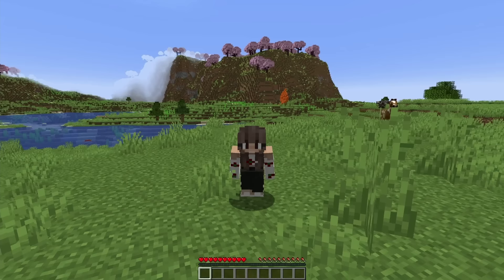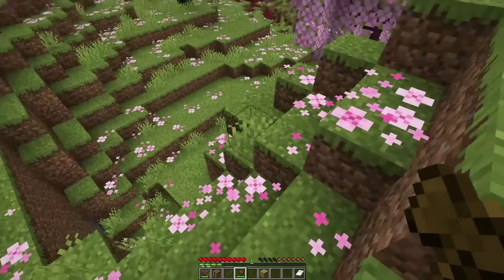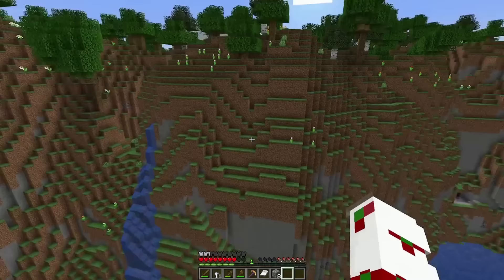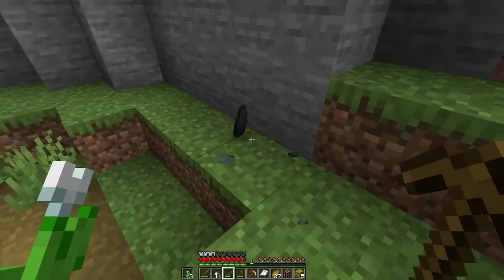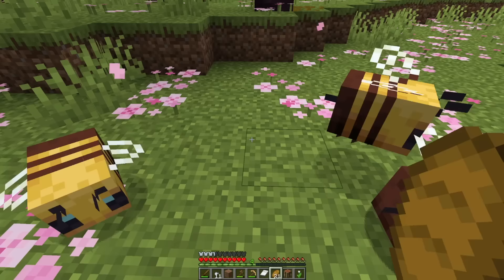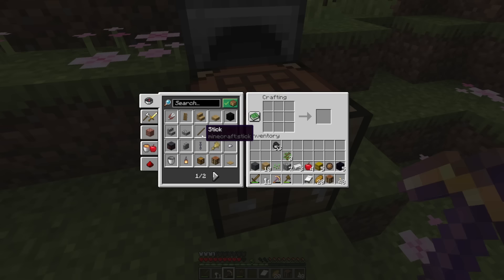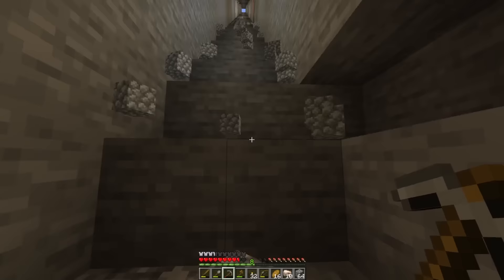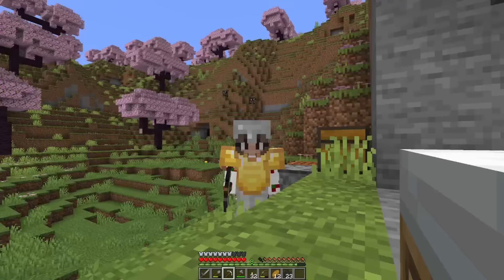A New Adventure! | Let's Play Minecraft Survival 1.20 Episode 1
Welcome to a BRAND NEW Minecraft Let's Play Adventure! The Minecraft 1.20 Trails & Tales update is finally here and I can't wait to dive in with you all. In the first episode of this chill let's play, we're exploring the new Cherry Grove biome and we're making sure we're set up for a great start to the let's play series!

‣ ABOUT ME
Hi! I'm Melou and I'm a Minecraft streamer mostly focused on Hardcore Minecraft. Feel free to stop by in chat and say hi!

This chill Minecraft Survival Let's Play series is a more calm one than you'll see around on YouTube, I prefer to take things slow and take you along every step of the way. So get yourself a cup of tea and sit back and relax while we explore Minecraft 1.20 - The Trails and Tales update!

🎵 The music in this video is the following Minecraft game music:
‣ "An Ordinary Day" by Kumi Tanioka
‣ "Comforting Memories" by Kumi Tanioka
‣ "Left to Bloom" by Lena Raine

‣ GAME INFO
Platform: PC
Version: Java
Update: 1.20
Mods: Sodium, Lithium, WI Zoom & Iris
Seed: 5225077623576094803